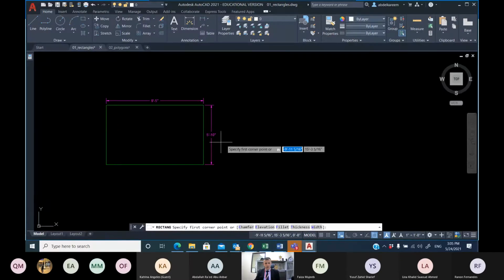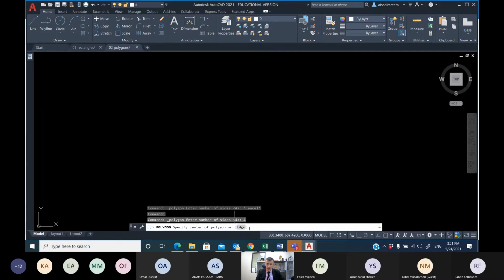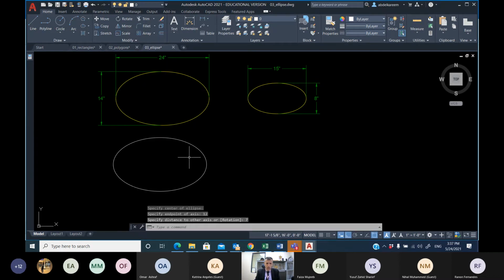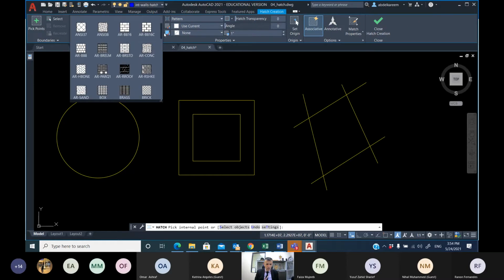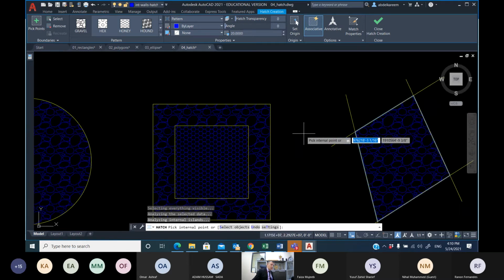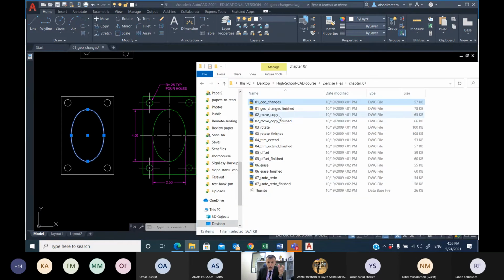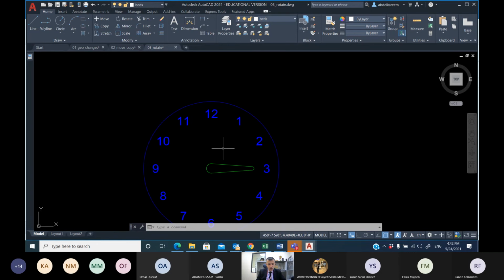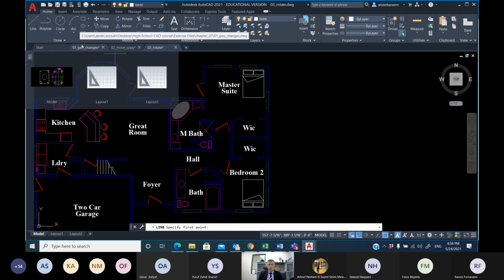Computer Aided Drawing Session 3